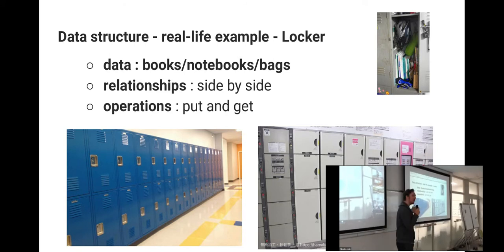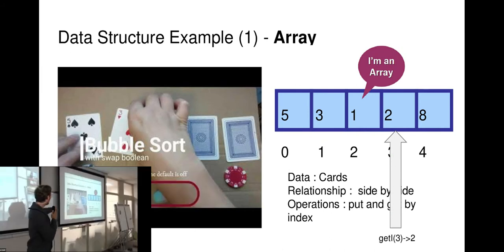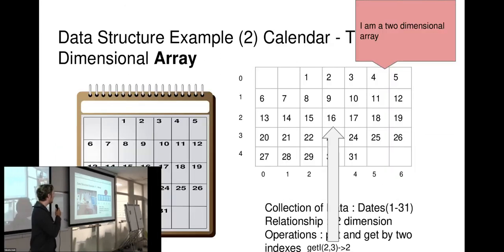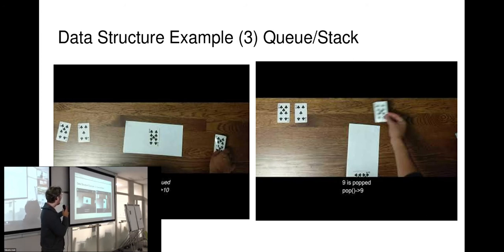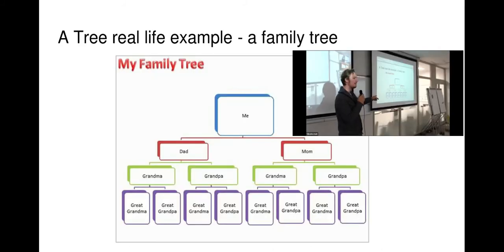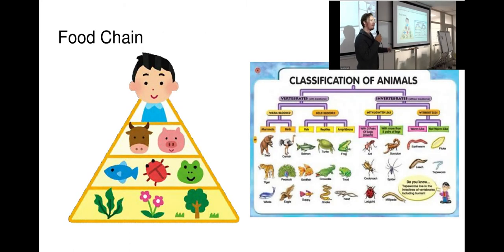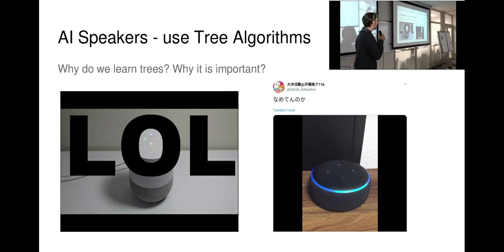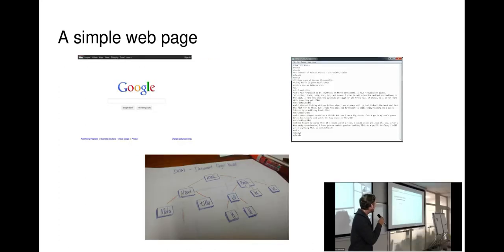Various Data Structure in Computer Science